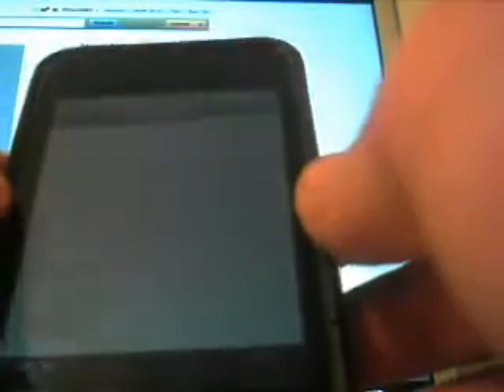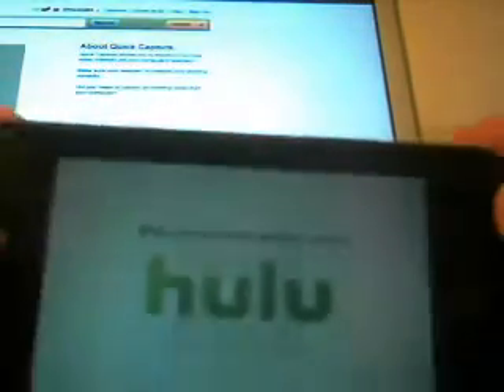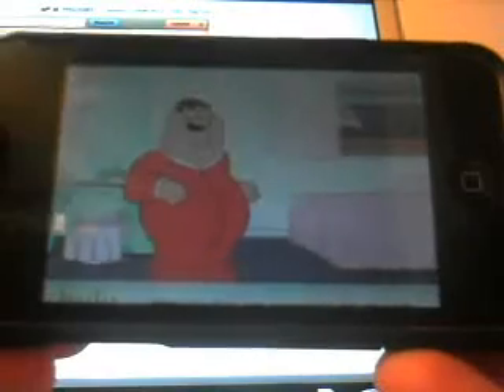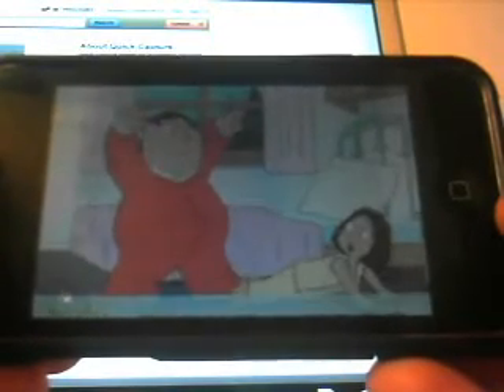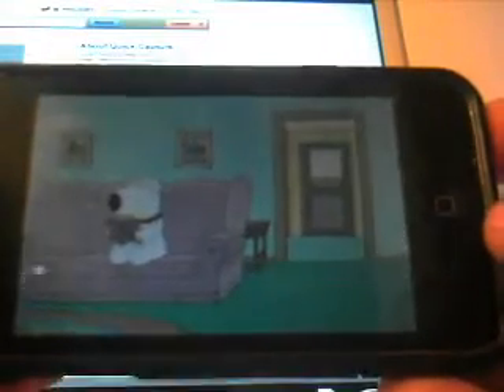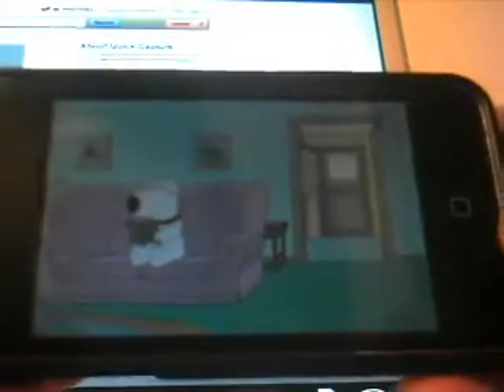how to save youtube videos to iphone/ipod touch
open cydia and download mxtube